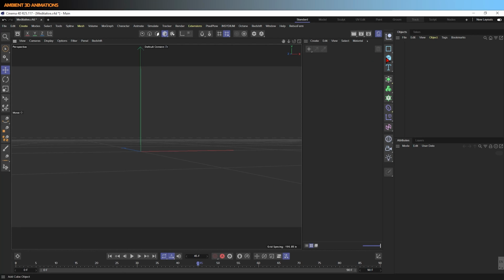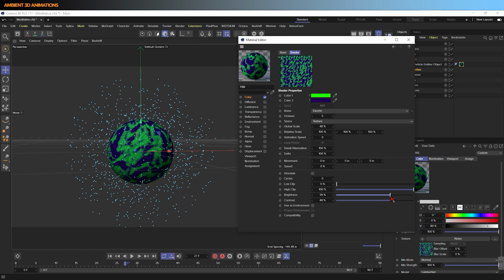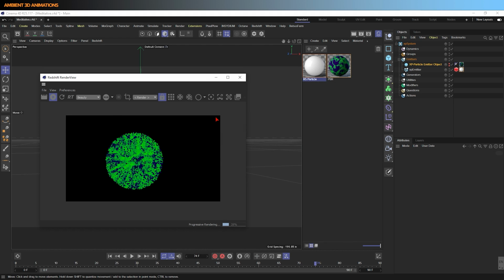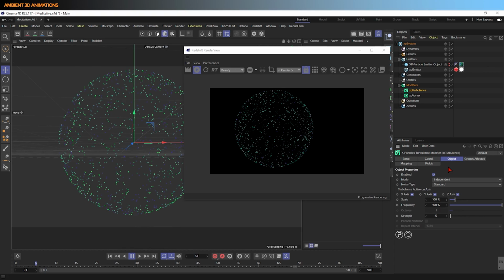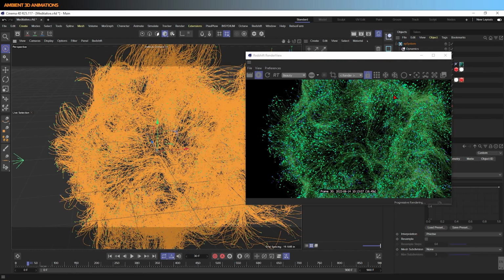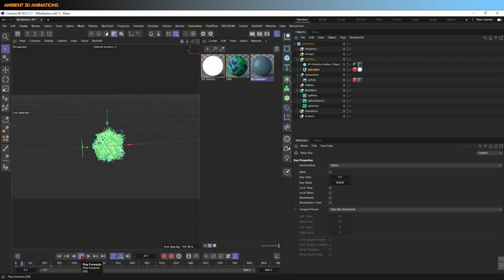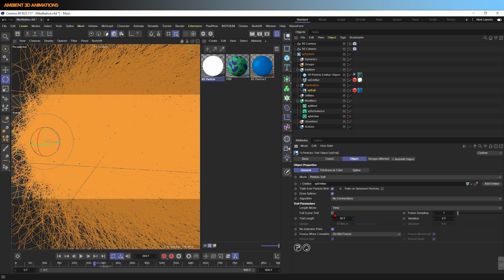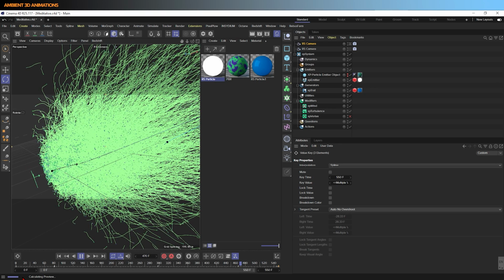X-Particles, Redshift and C4D Tutorial | Emitting from a Texture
In this tutorial, I'll show you how to emit different colored particles using a texture! I'll be working in Insydium's X-Particles, Cinema 4D and Redshift. This tutorial shows my process creating the 3 hour animation linked below. I'm a freelancer specializing in 3D motion design and I enjoy connecting with other artists. Enjoy!